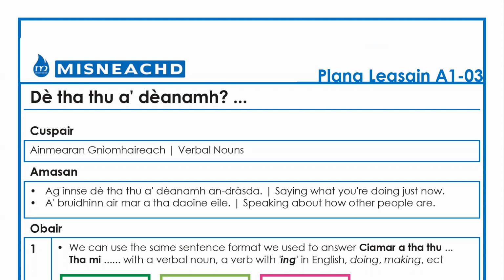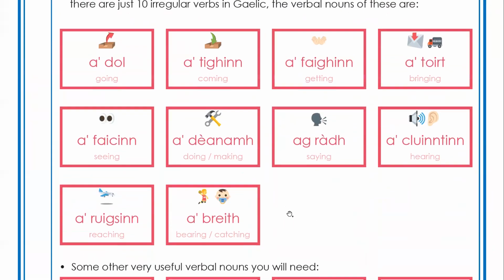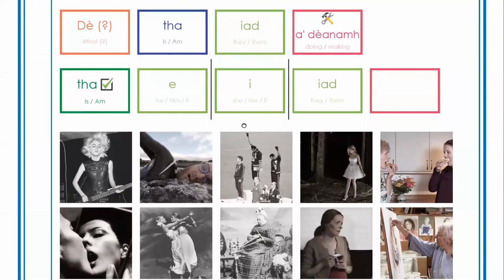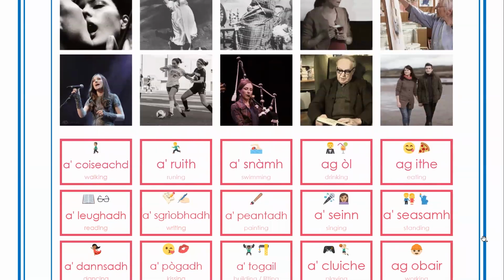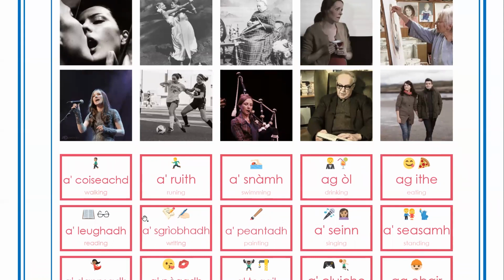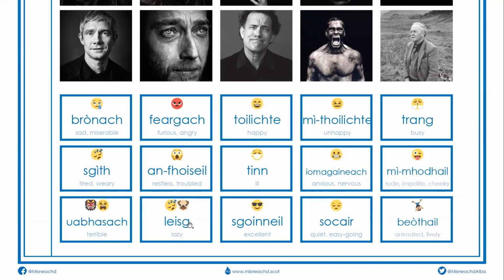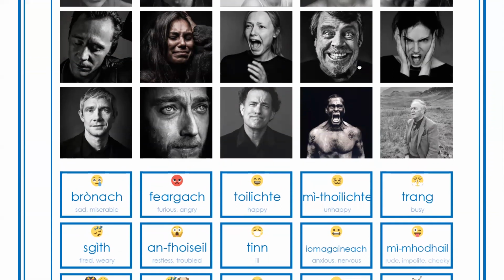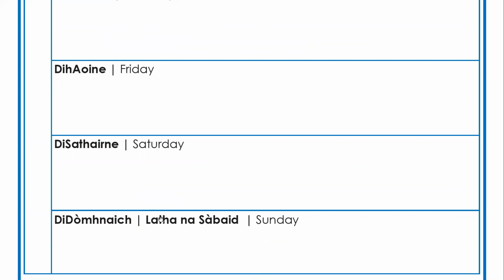A1-03 Plana Leasain - Dè tha thu a' dèanamh?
This is the third lesson of our Gaelic course which is available free to learners and to tutors to use in their classes. In this series of videos, we'll talk through the lessons of the course. While learning a language you should always use a mix of sources and methods and these videos will assist with revision for people who have done this course in a classroom, or are learning by other means. We would recommend signing up for the Duolingo course and exploring the content at LearnGaelic.scot